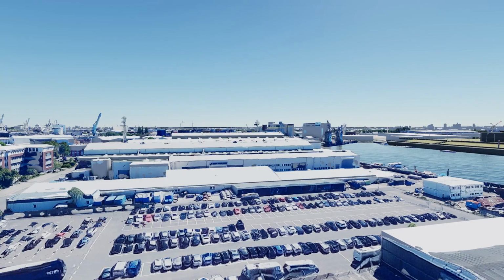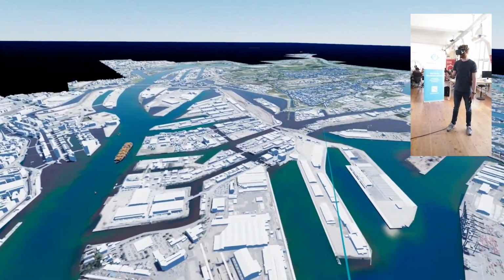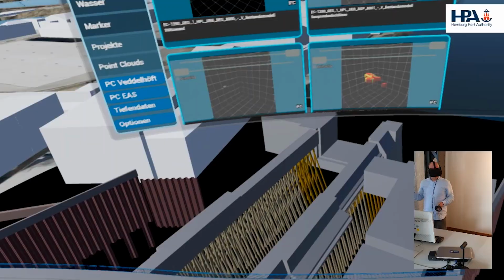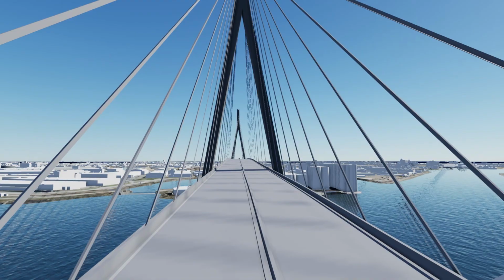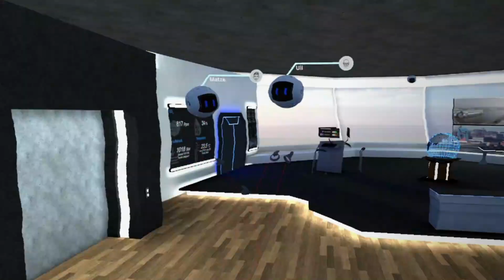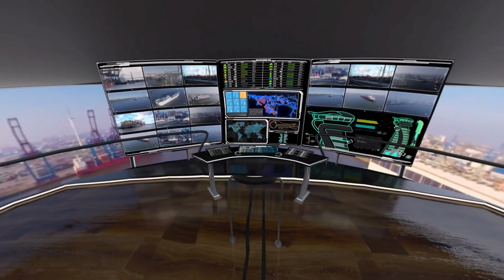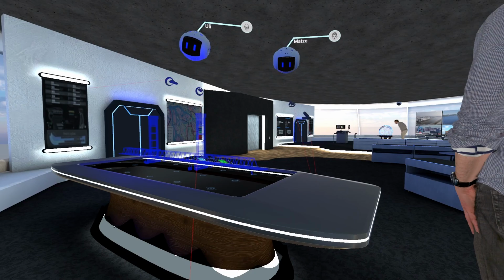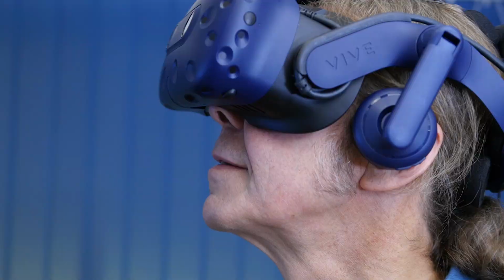Port of Hamburg: The future is here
Today we are going into the virtual world of the Hamburg Port Authority (HPA).  Digitalisation and visualisation are important topics - today and in the future. The HPA is already working with virtual worlds, sensory, simulations and digital twins. Such a twin is a digital image of a real object in 3D, such as bridges or buildings. This is then linked with current and historical data. This results in positive effects such as predictive maintenance for existing objects. When planning objects, various possibilities can be played through digitally without incurring construction costs. Virtual reality is also used in the area of training and safety. In this way, various digital scenarios can be played out without any consequences resulting from mistakes made. The future is already here, as can be seen in this episode of "PORT IS WHAT WE DO".